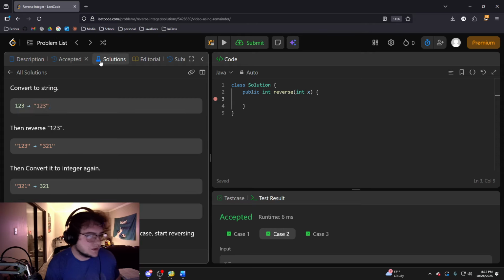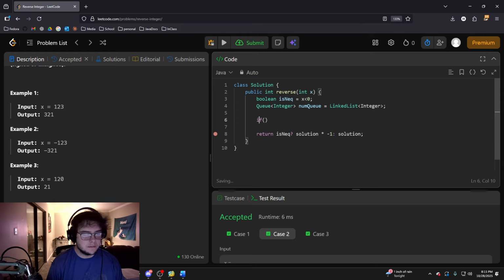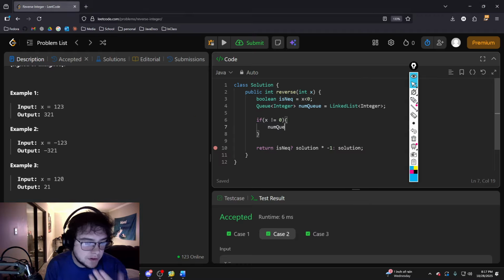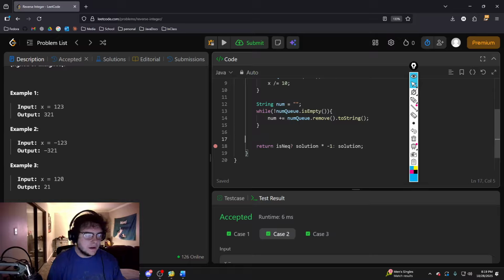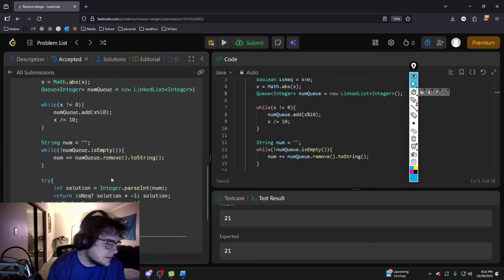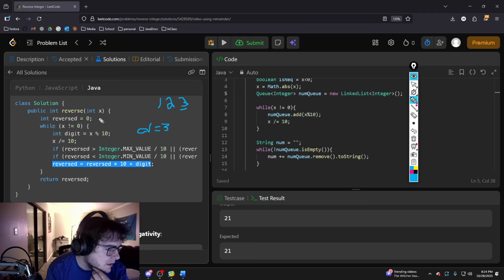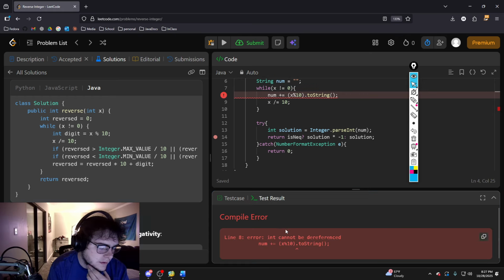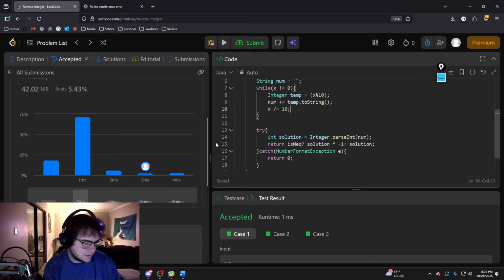Doing LeetCode EveryDay Until I Get A Job!!(Day 22)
In this video i complete leetcode problem(7. Reverse Integer). If you have any suggestions or questions please leave them below.